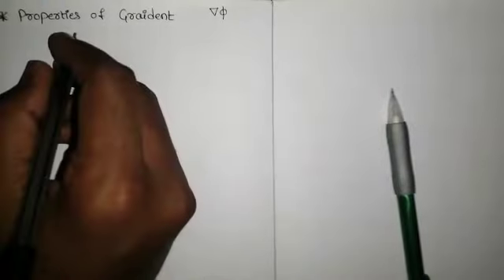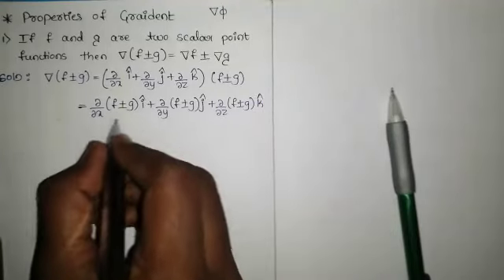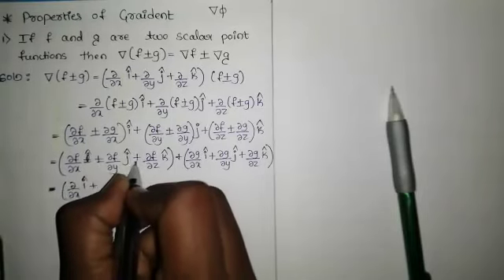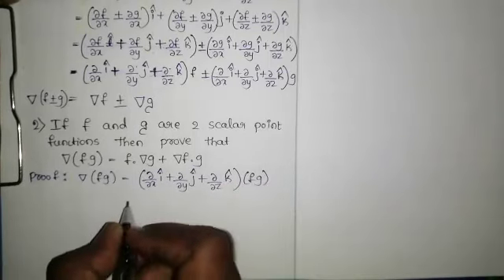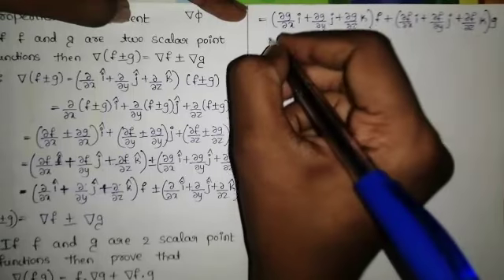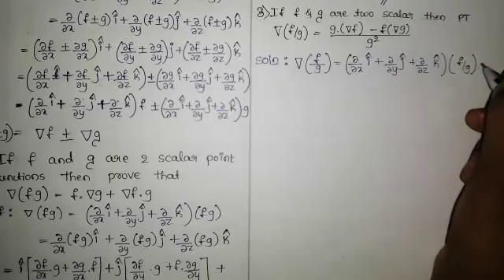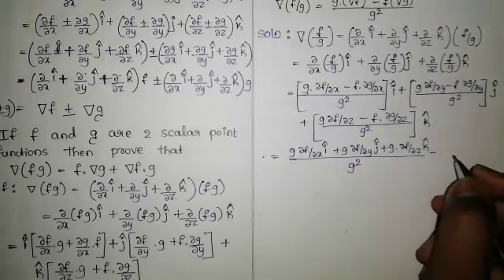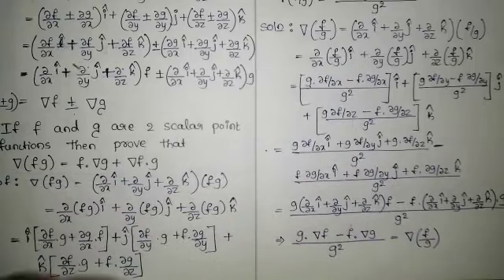Properties of Gradient of Vector ( Lecture3)